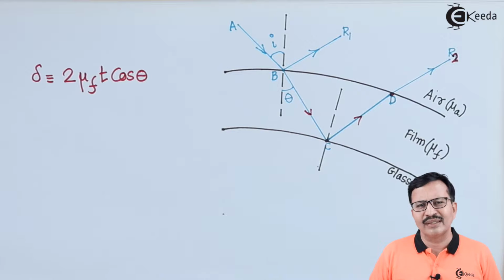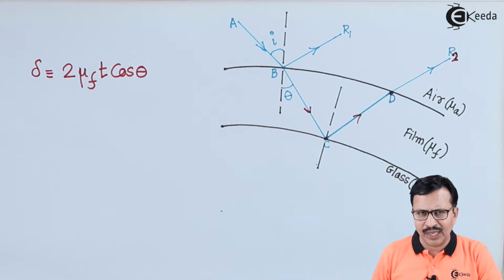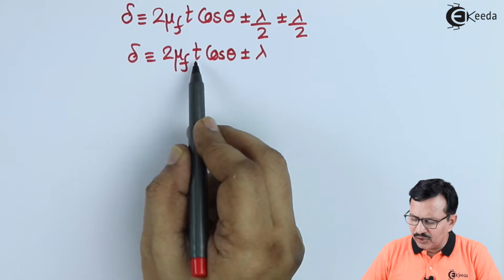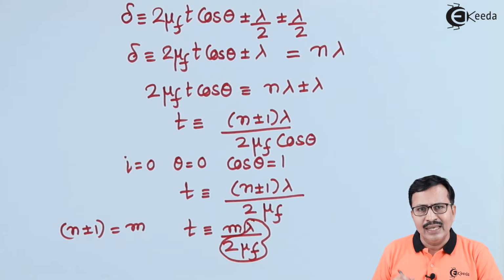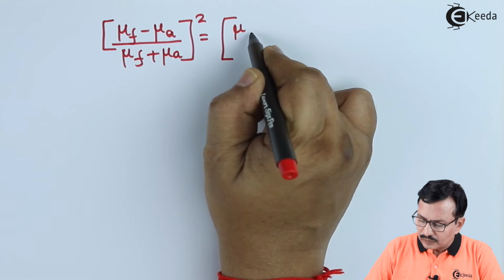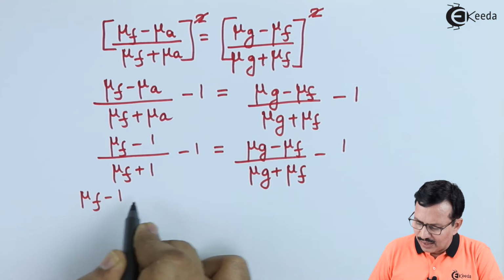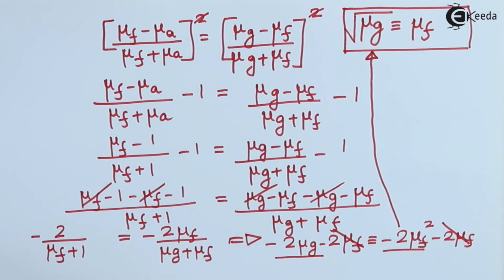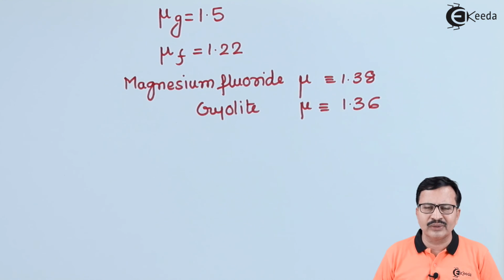Application of Interference in Thin Films Suncontrol Films - Interference of Light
Video Name - Application of Interference in Thin Films Suncontrol Films

Chapter - Interference of Light

Faculty - Prof. Sundeep Deulkar

Happy Learning!